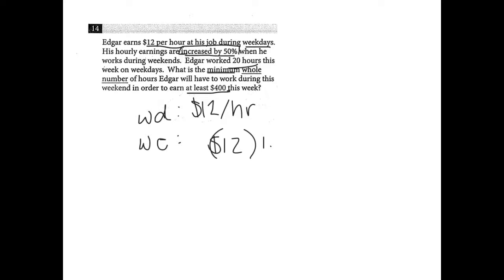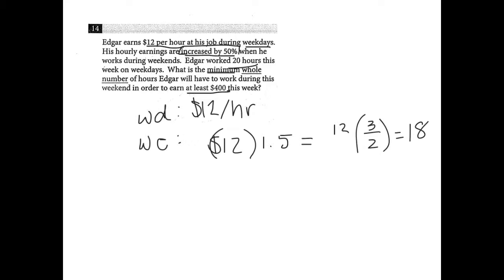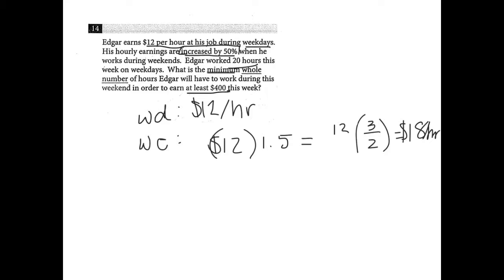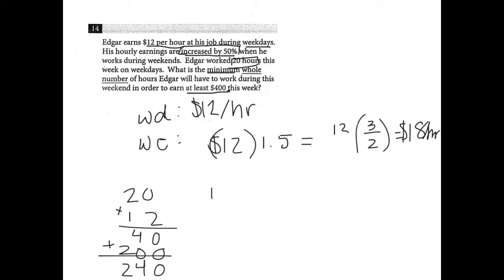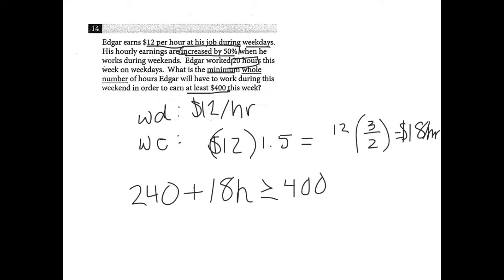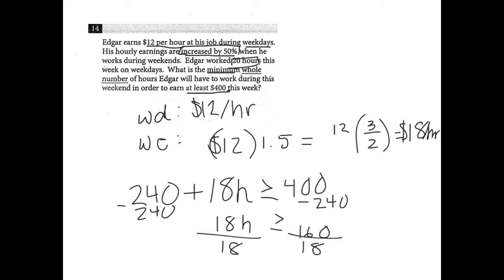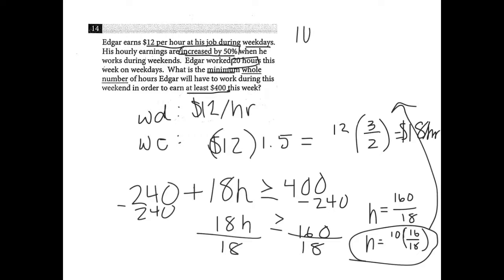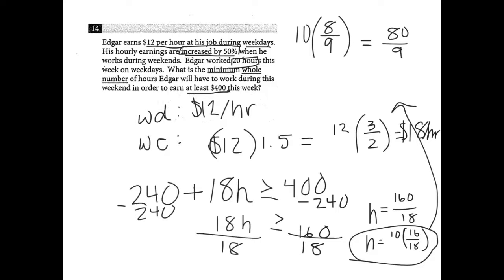2016-2017 PSAT NC Q14